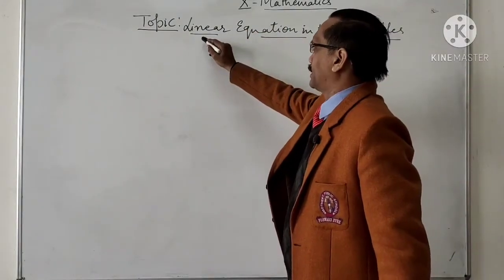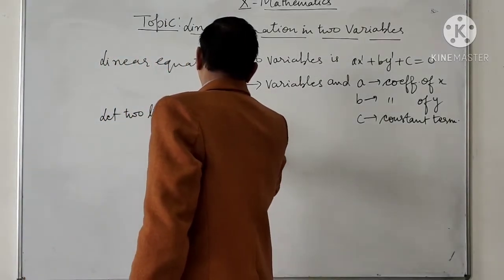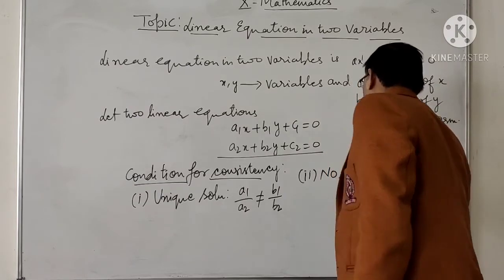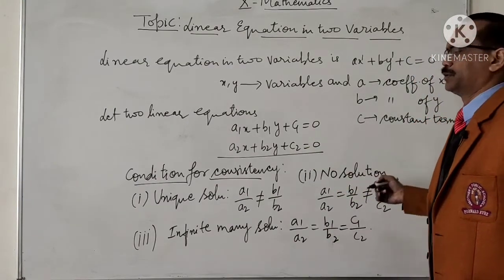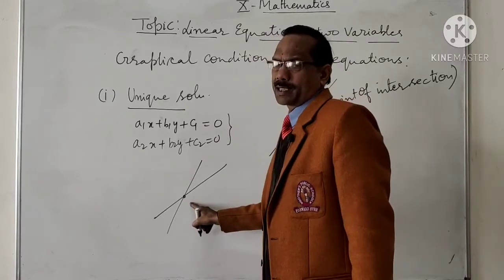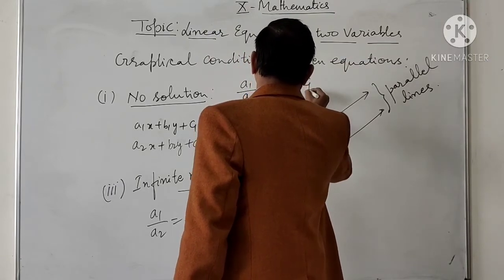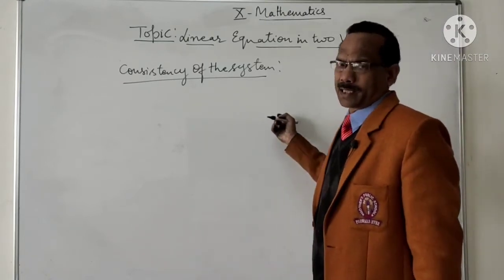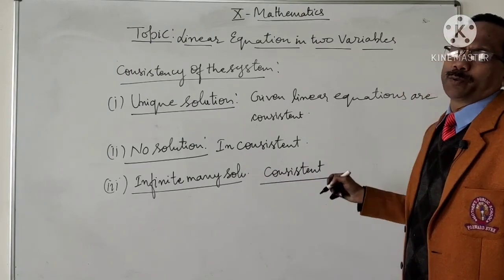X MATHEMATICS TOPIC : LINEAR EQUATIONS IN TWO VARIABLES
Condition of consistency.